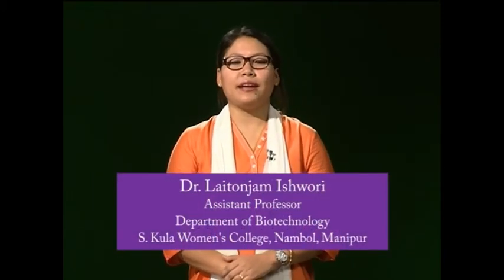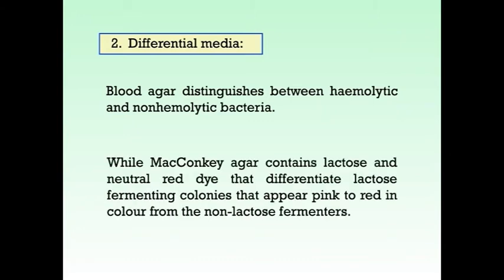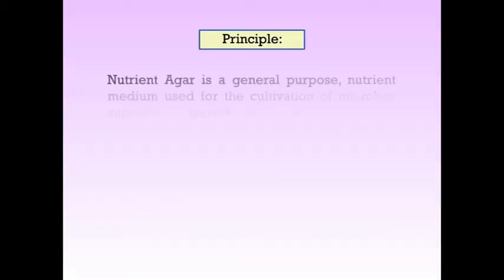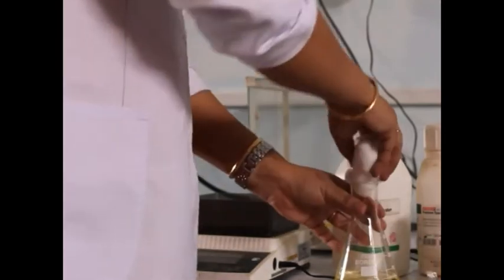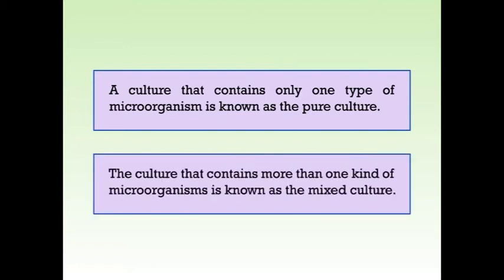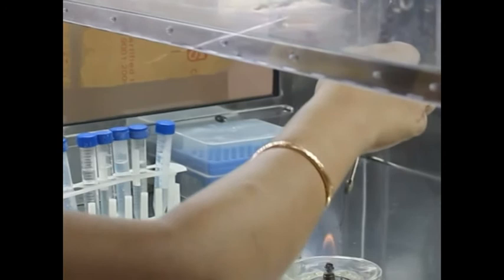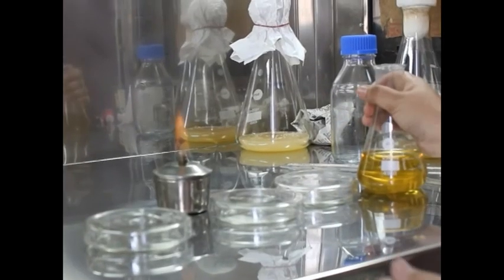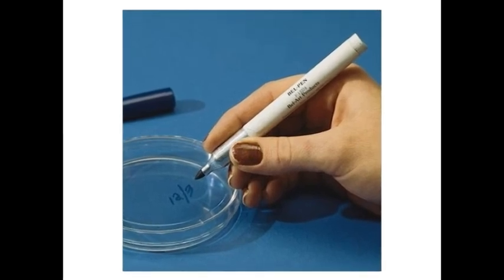GENERAL MICROBIOLOGY PREPARATION OF VARIOUS MEDIA